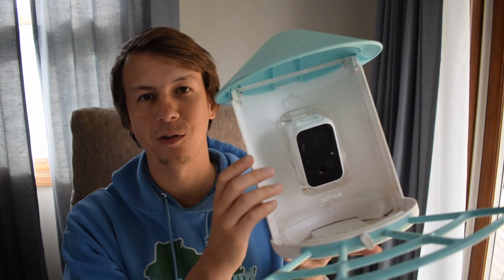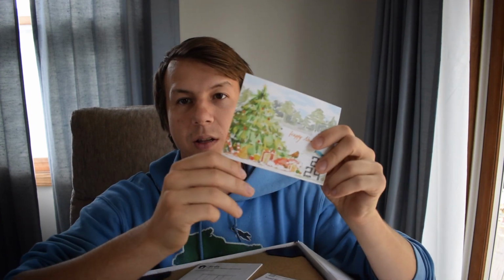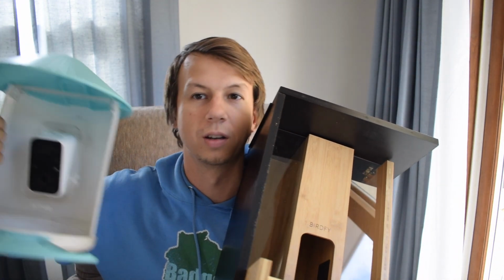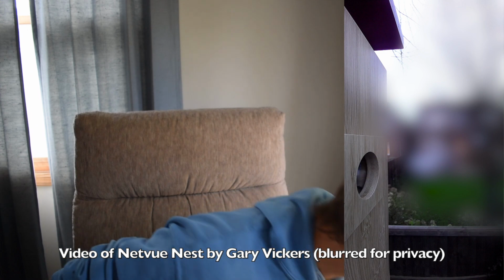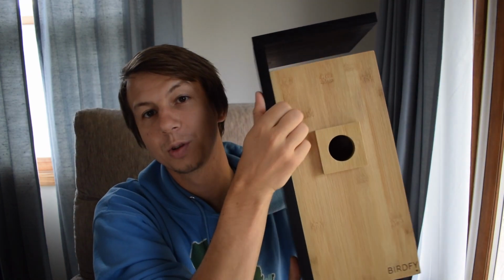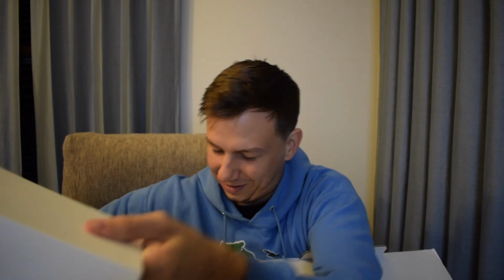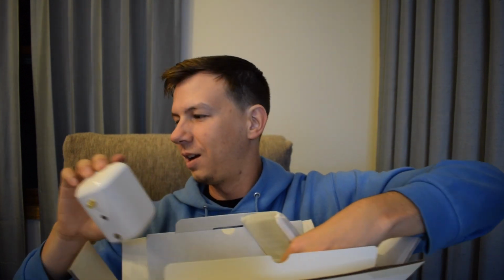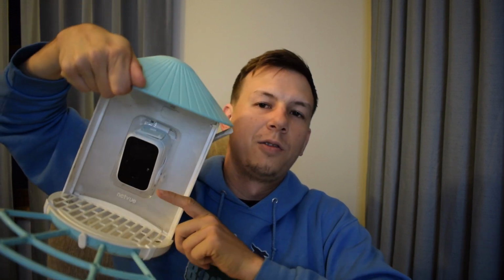Unwrapping NEW and EXCITING Backyard Birding Products from Netvue! (Holiday Edition)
Netvue is launching some new and exciting backyard birding products such as a smart nest box, Bamboo Smart Bird Feeder, and Smart Hummingbird Feeder. Learn all about them as I unbox them and discuss what these new products have to offer.

Link to Netvue on Amazon

Nikon D5300
Derek's vlogging and macro camera

Birdfy Nest videos outside and inside feeder by Gary Vickers